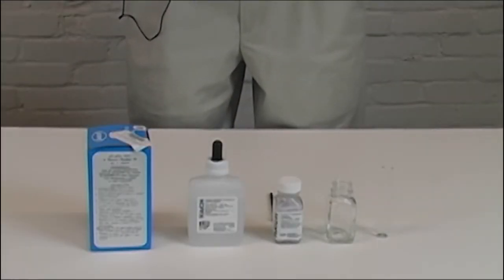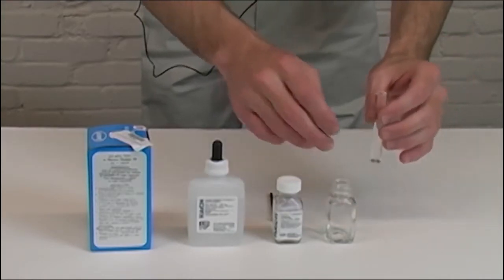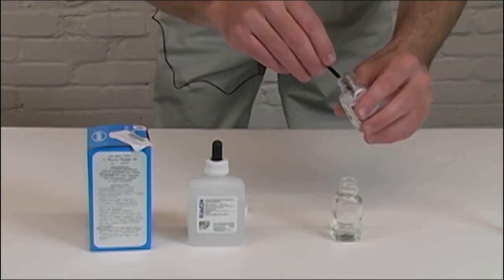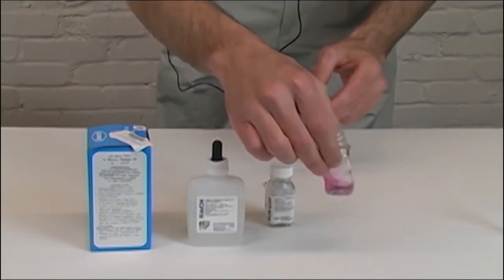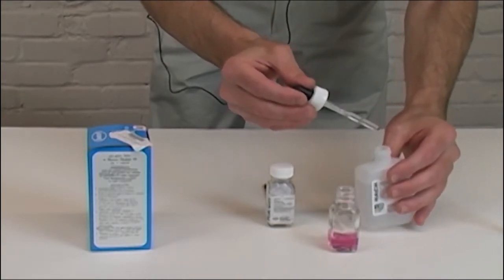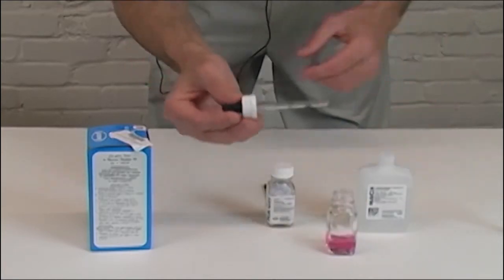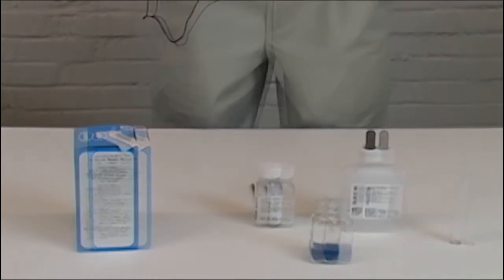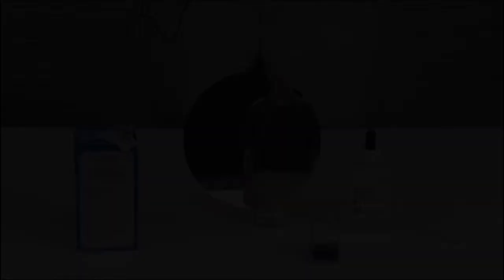Water Hardness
How to test the hardness of your water